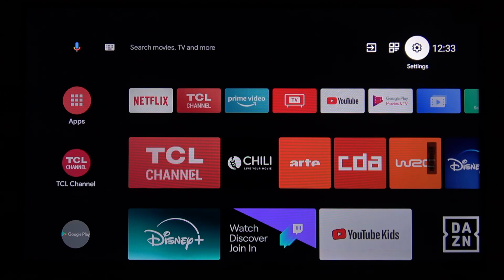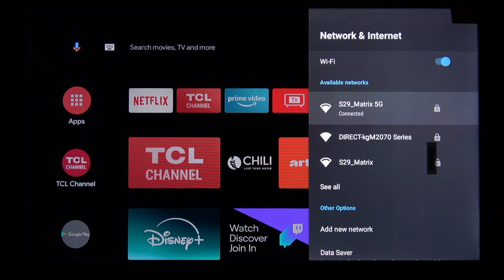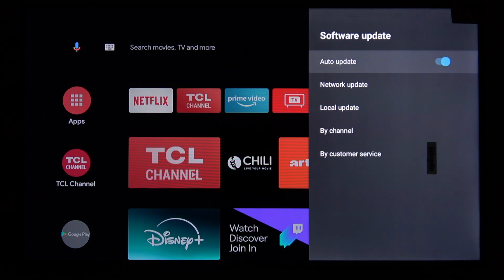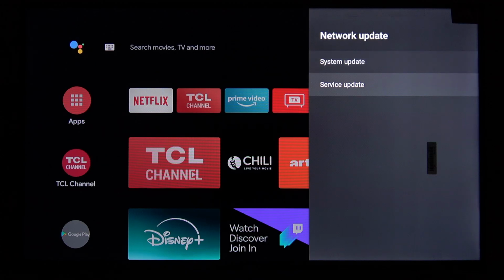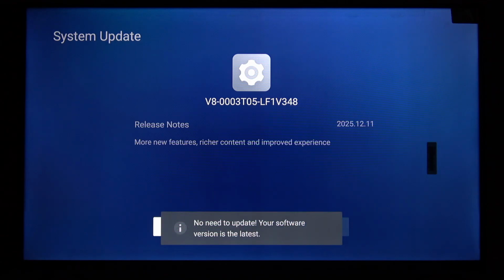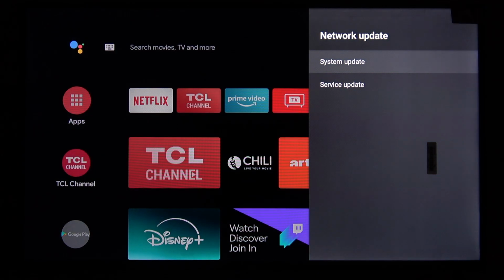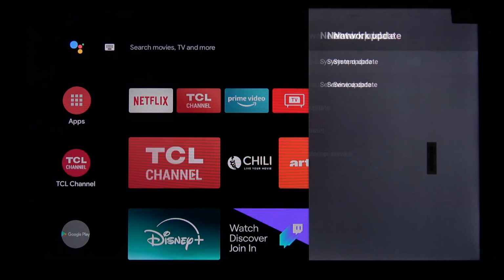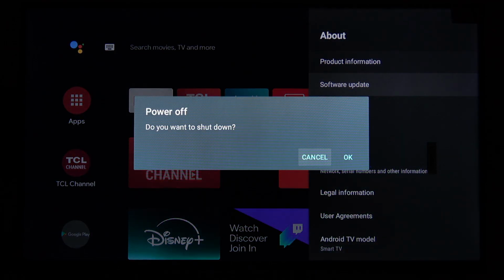TCL 32V5C – How to Update Software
Learn how to update the software on your TCL 32V5C TV step-by-step. In this video we check the internet connection, open Settings (gear icon), go to Device preferences → About → Software update → Network update, run the System update and Service update, then restart the TV so all changes apply. This process updates the Android system and TV services to improve performance, fix bugs, and add features for your TCL 32V5C smart TV.

How to update software on TCL 32V5C?
How to check for updates on TCL 32V5C TV?
How to install system and service updates on TCL 32V5C?

0:00 Introduction
0:06 Open Settings (gear icon)
0:18 Check Internet connection (Network & Internet)
0:33 Device preferences → About → Software update → Network update
0:50 Run System update (check, download, install)
1:19 Run Service update (check, download, install)
1:39 Power off fully and restart to apply updates
2:12 Outro and subscription reminder